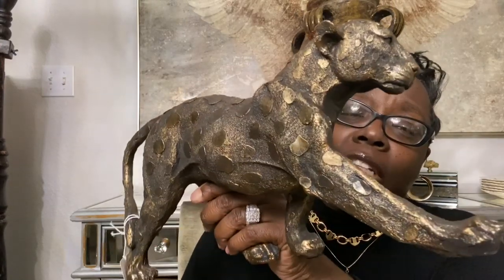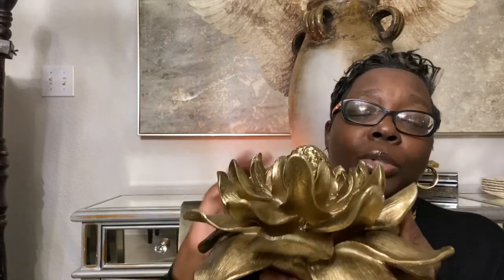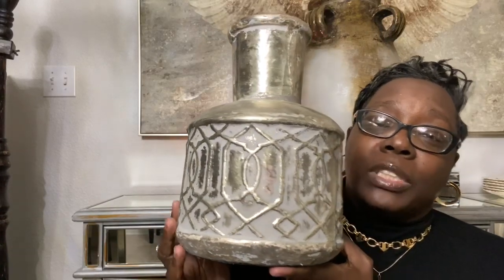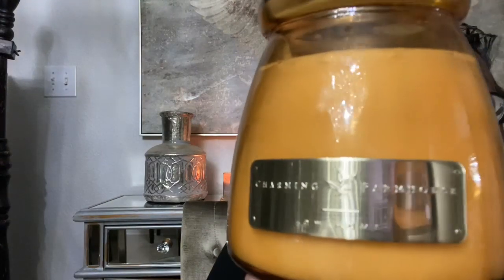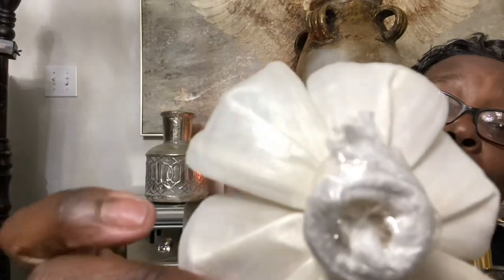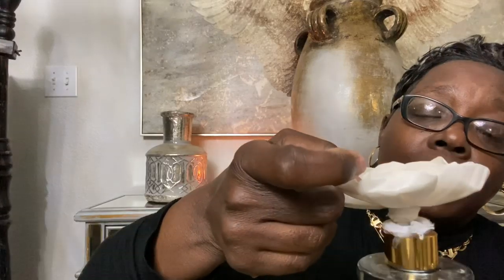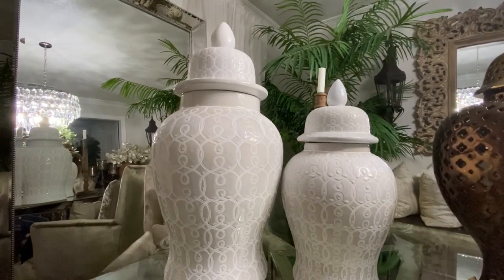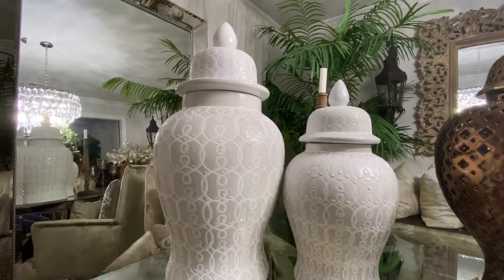2020 Home Goods & Pier One Shopping Haul!!!